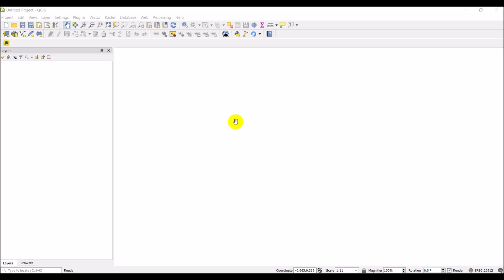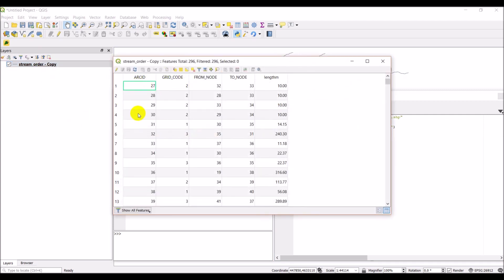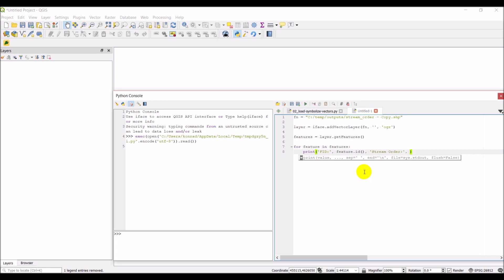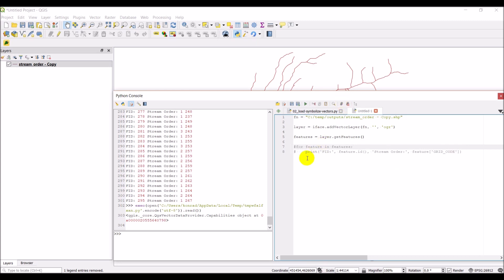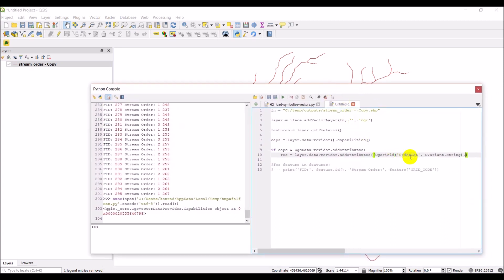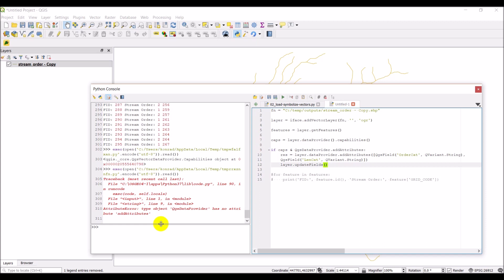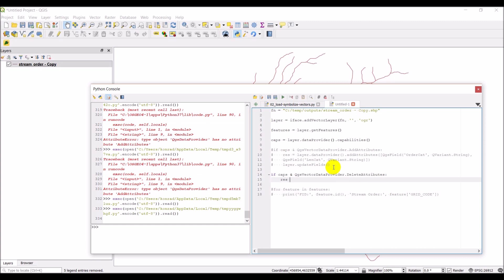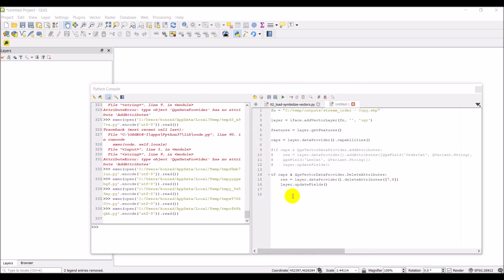QGIS Python (PyQGIS) - Add and remove fields from a vector layer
Use the QGIS Python API to write a script that can add and remove (delete) fields (attributes) from a vector layer (shapefile).